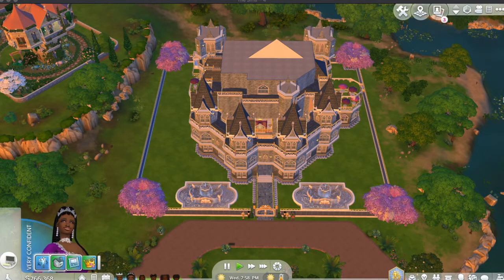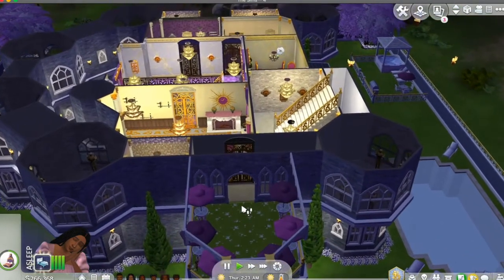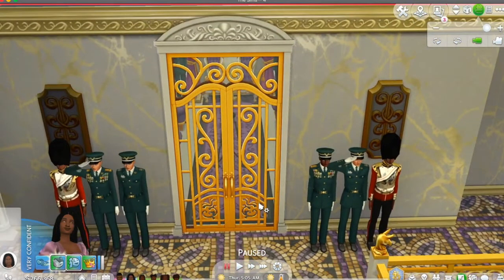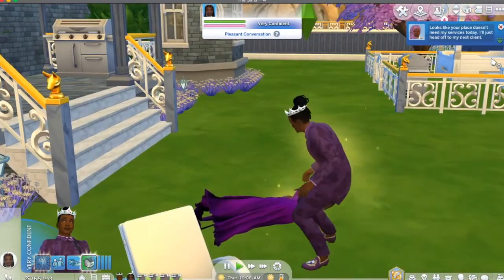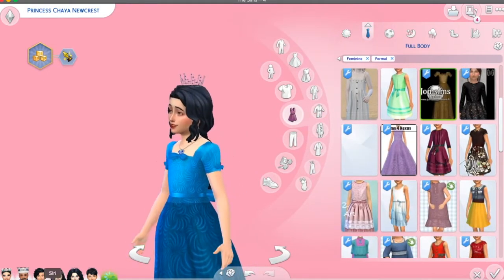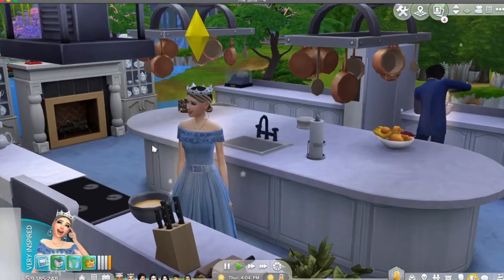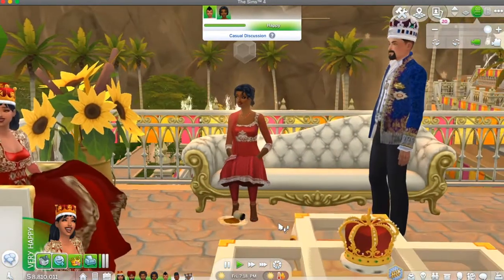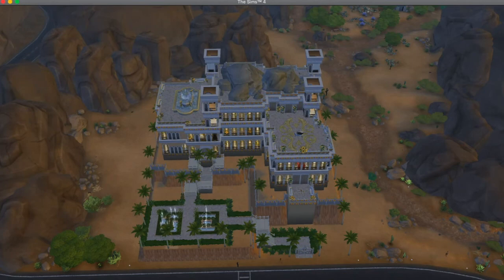Royal Castle Upgrades, & Conversations! Ep 8 The Regal Royals| Natasha Red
♡♡♡Social Links♡♡♡♡♡♡♡♡♡♡♡♡♡♡

Please note that all the royal decor sculptures shown in this episode were either made by batsfromwesteros. reigningsims, or melonsloth. I may have been incorrect in my video. Also big thanks to mirarae for inspiring my royalty series and making the sims fun again. Almost all the resources I've found thus far in my series is thanks to her!

Thank you so much for taking the time out to watch and I hope you have a great week! God Bless

as always a HUGE thank you to the lovely MiraRae who inspired me to even start in the first place.